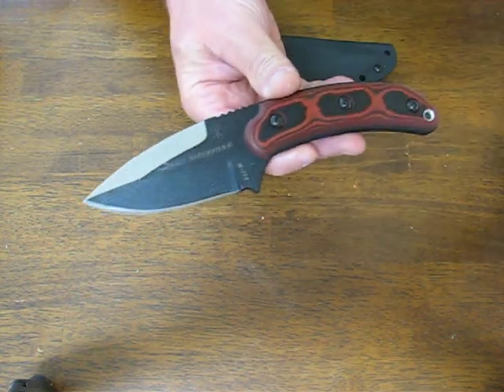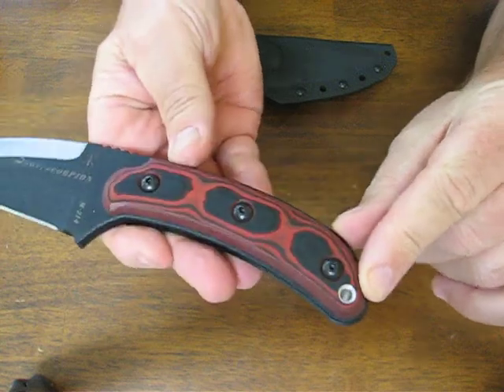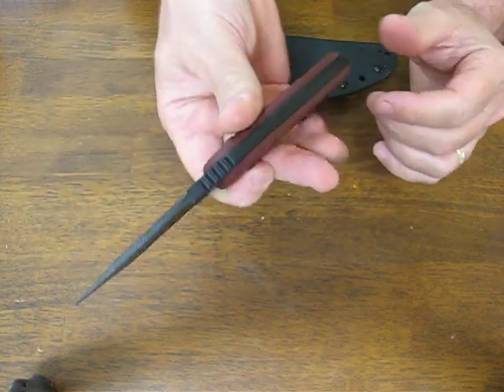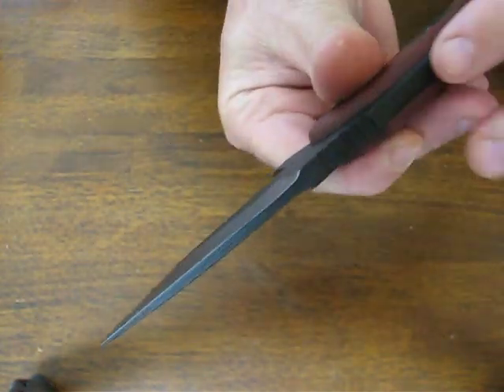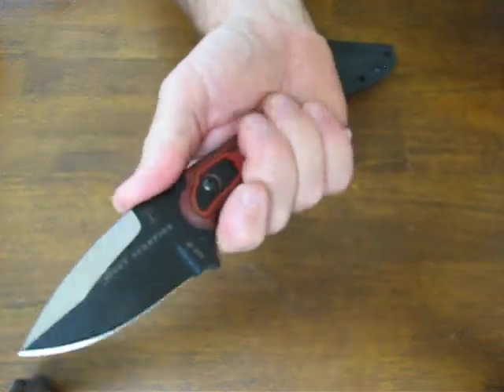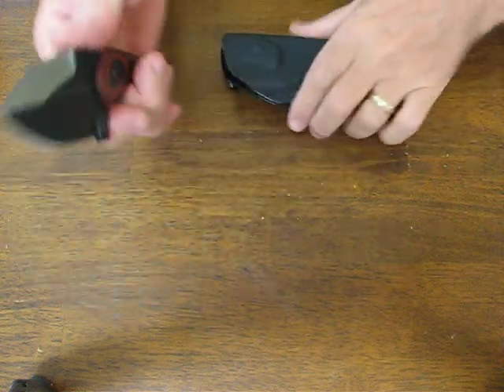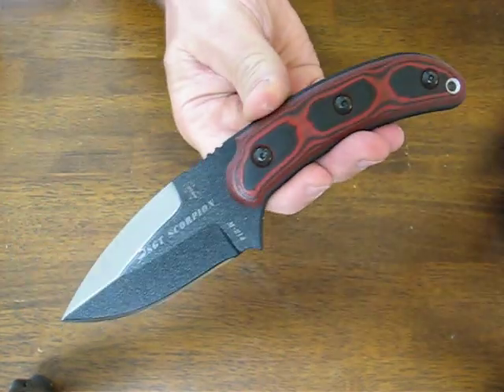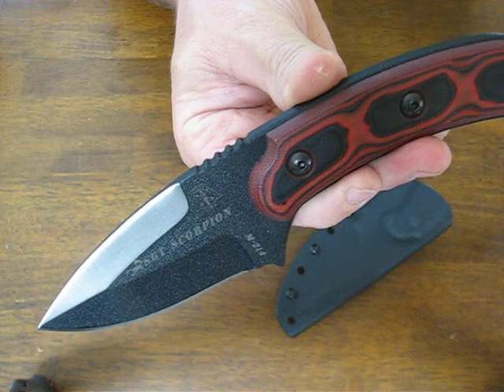TOPS Sgt Scorpion Knife Review | OsoGrandeKnives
TOPS SGTS-01 Sgt Scorpion Knife. Tops Sgt. Scorpion. 8" overall. 3 3/8" black traction coated 1095 carbon steel blade. Red and black micarta handles. Black Kydex sheath. Country of Origin: USA
Specifications:

O/A Length: 8.0"
Blade Length: 3 3/8"
Thickness: 1/4"
Steel: 1095 High Carbon Alloy-Rc58
Blade Color: Black
Handle: Red / Black G-10
Kydex Sheath Included